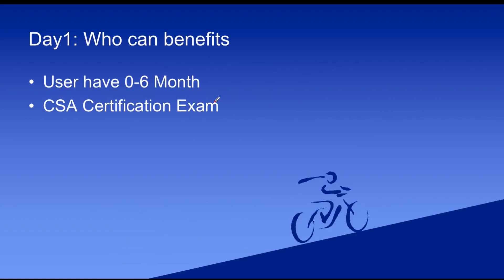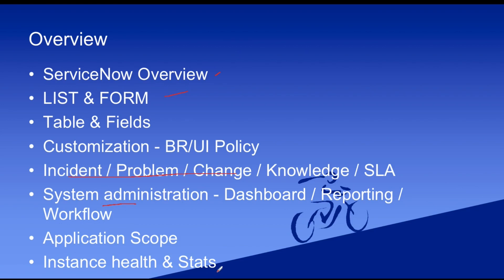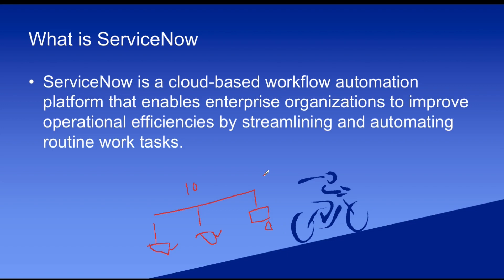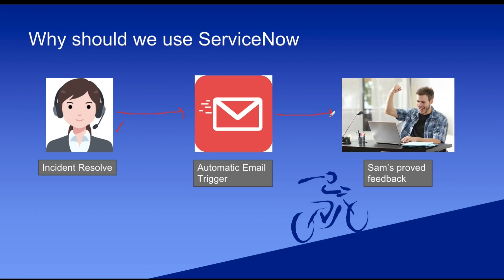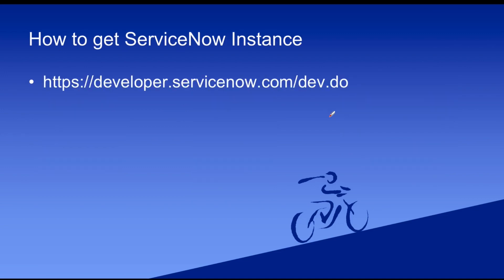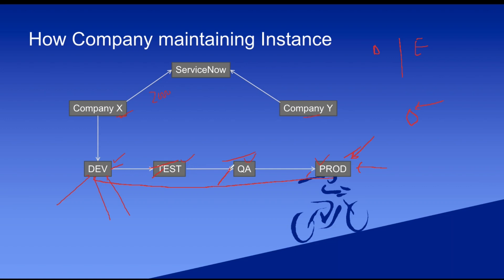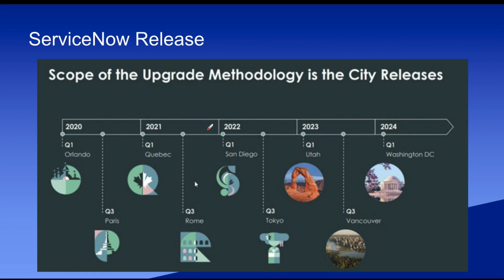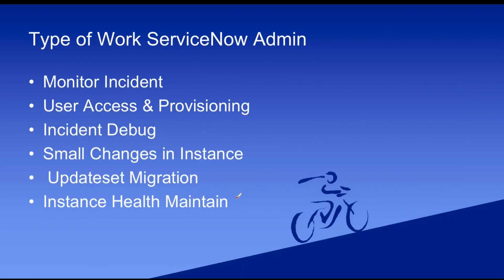servicenow Overview | Why ServiceNow Needed | servicenow Admin Training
ServiceNow Overview | Why ServiceNow Needed
In this video, I'll explain why we need to learn ServiceNow. How ServiceNow may assist an IT organisation in resolving a problem. How ServiceNow manages and tracks tickets. We shall understand by using a real-time example. This training is designed for those who are new to the ServiceNow Platform.